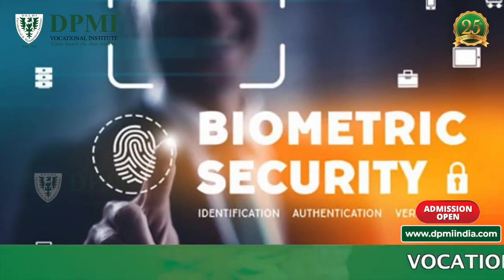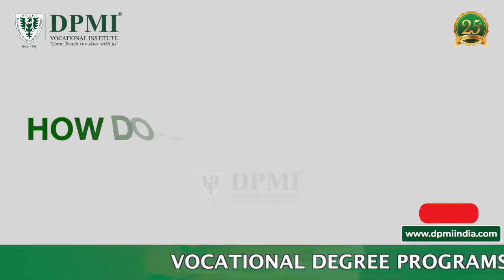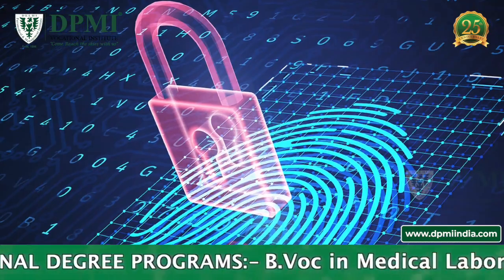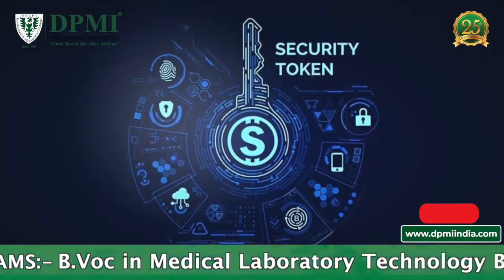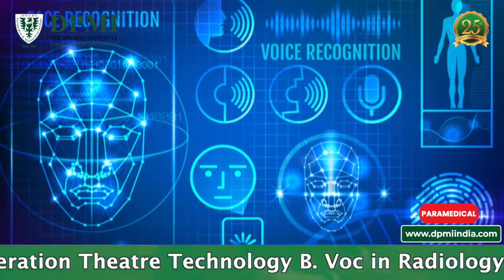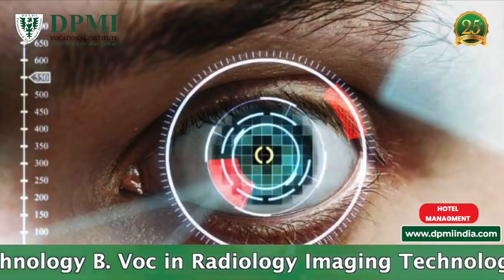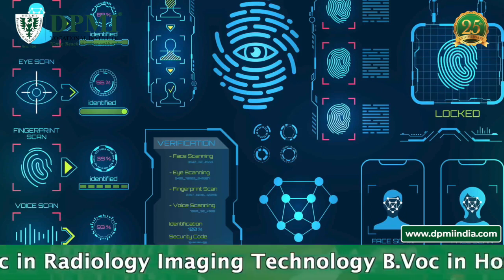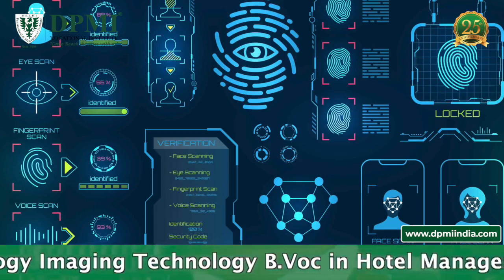Biometrics: How Does Biometric Access Control Work? What Is Included In Biometric?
What Is Biometrics? Biometric Authentication & Verification? Types Of Biometrics? The Role Of Biometric Technology In Information Security? Biometric Characteristic, Advantages & Disadvantages..
ADMISSION  OPEN..!!